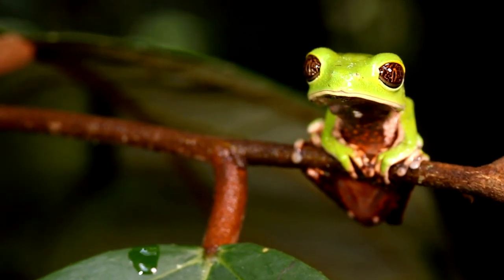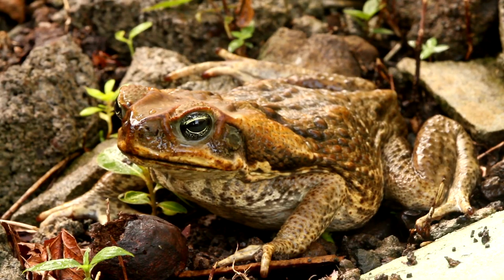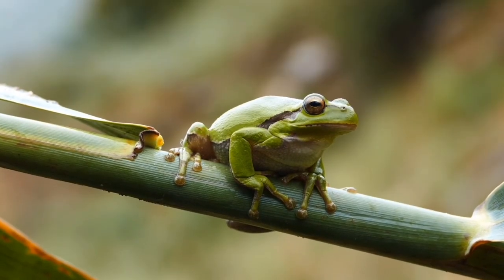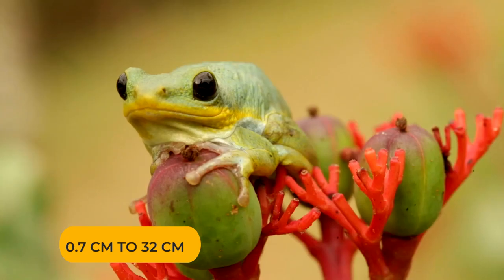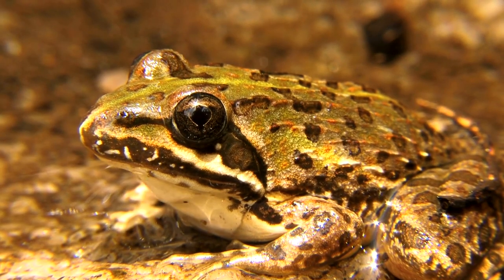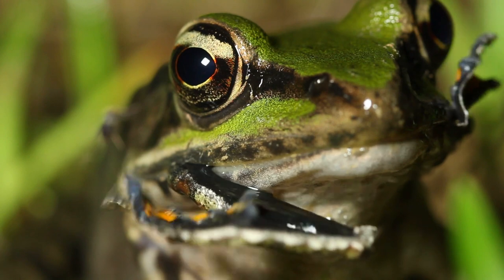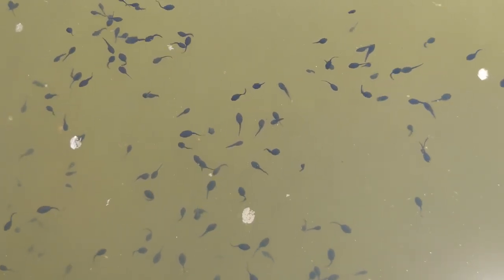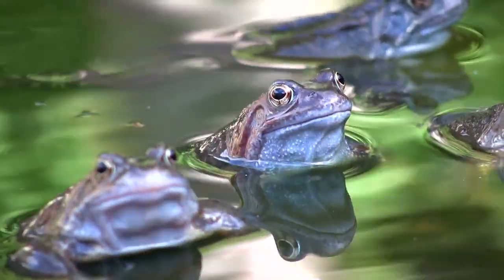Frog Biology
Frogs are amphibians belonging to the order Anura, which in ancient Greek means ‘without tail’. There are over 7000 species of frogs that are spread across 54 families; they are 88% of the amphibian population. Frogs are generally characterised by short bodies, wide mouths, large protruding eyes, moist smooth skin and long hind legs with webbed feet. There is a family of frogs that have shorter hind legs and rough textured and much drier skins; they are called toads.